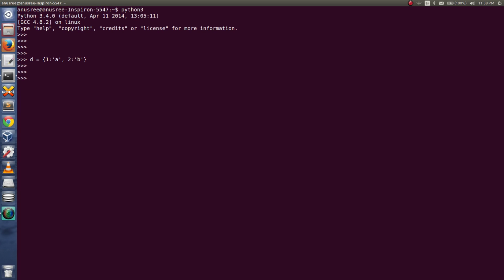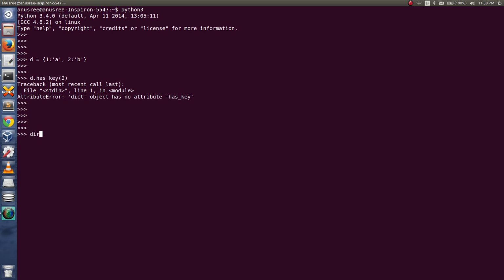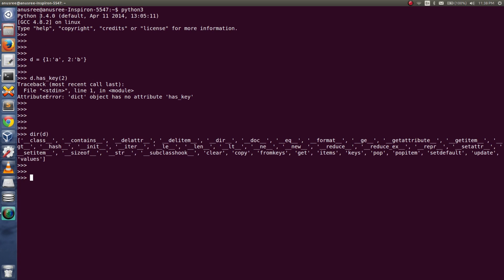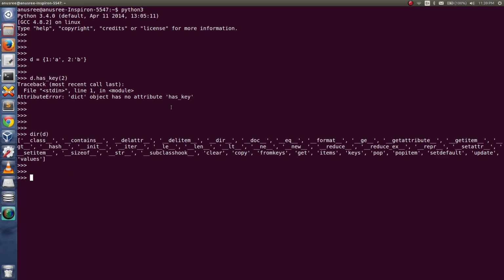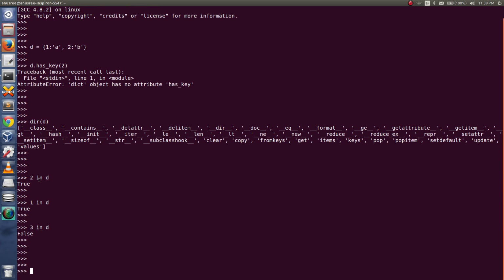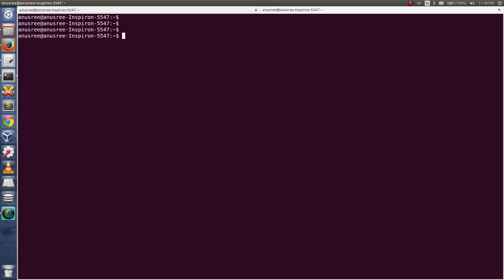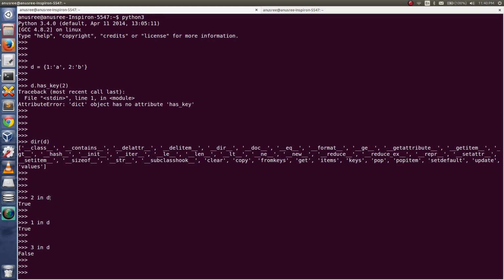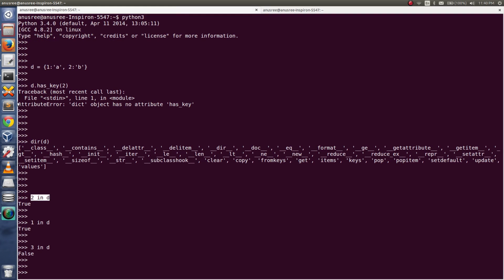python AttributeError: 'dict' object has no attribute 'has_key'